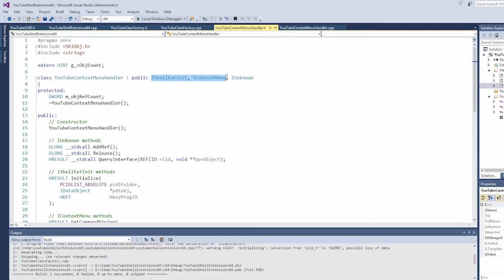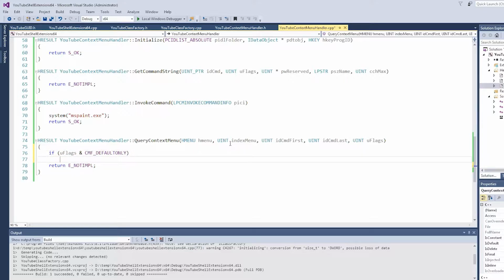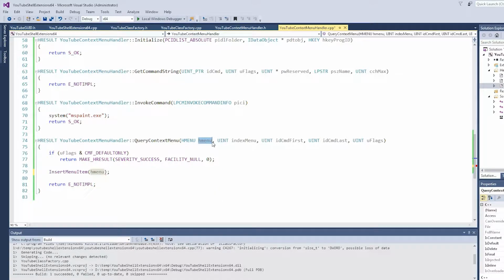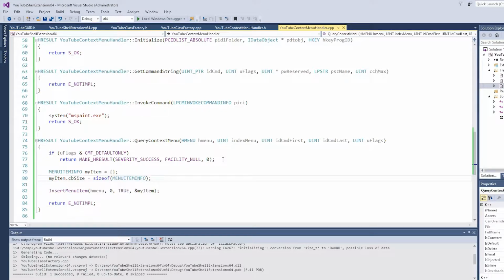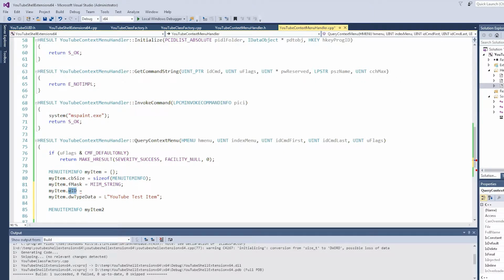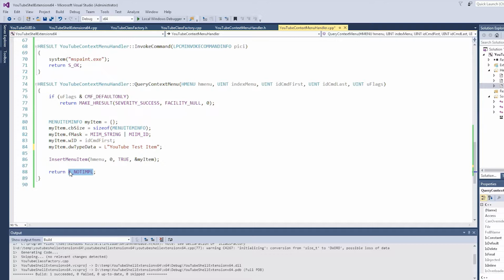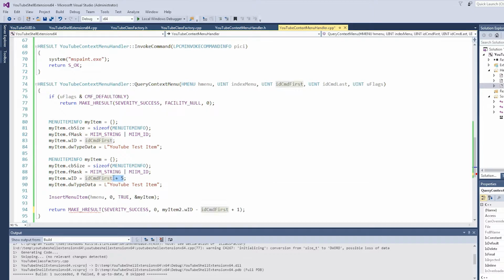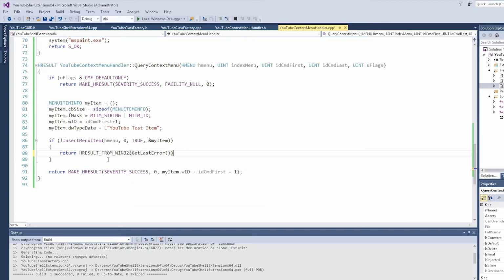Writing a Windows Shell Extension in Pure C++ Part 16 of 16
In this part, I finish the project by implementing QueryContextMenu and InvokeCommand. Topics include MENUITEMINFO and InsertMenuItem.